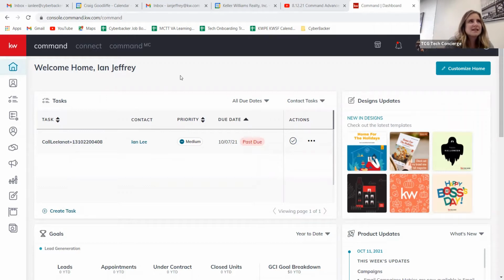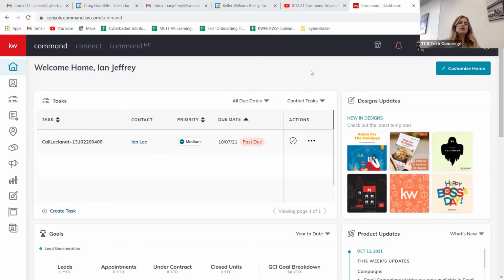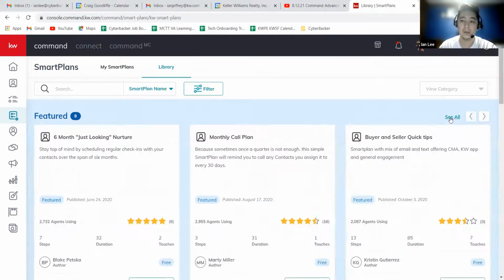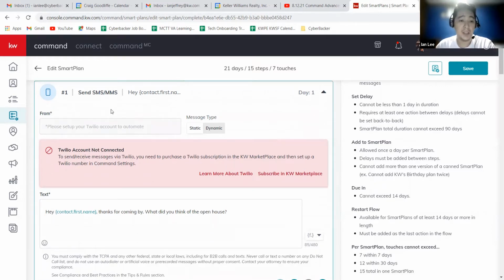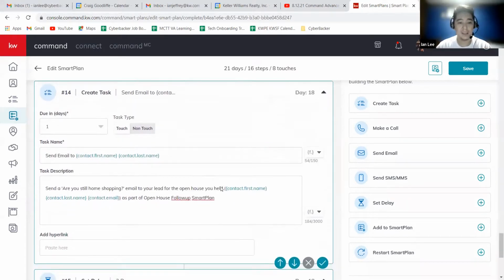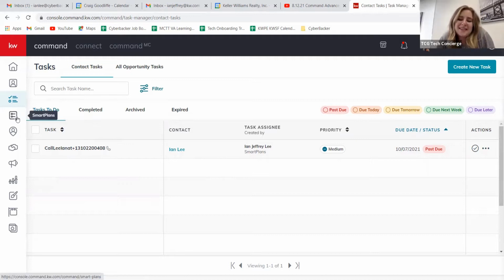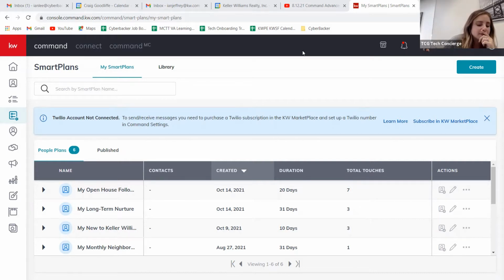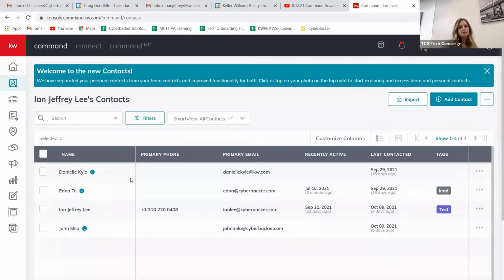10.14.21 Command Advanced: Get Triggered With Smartplans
Learn how to search for, use, edit, and launch Smartplans in Command!